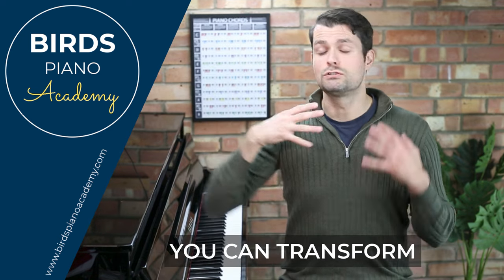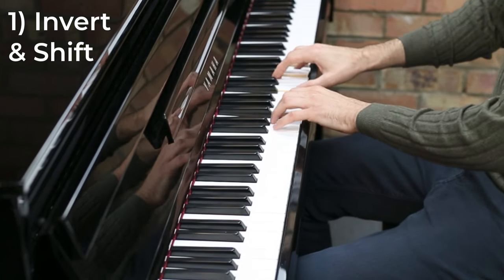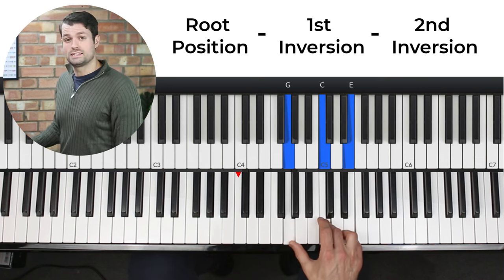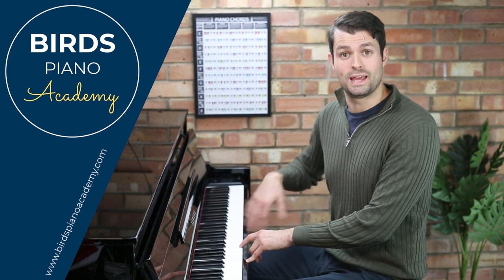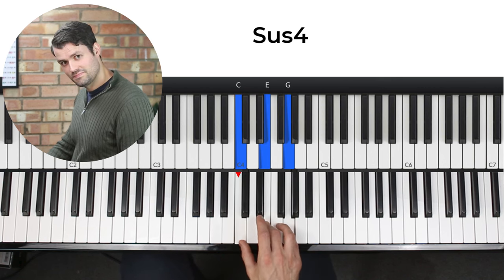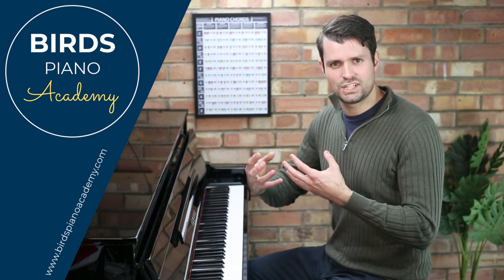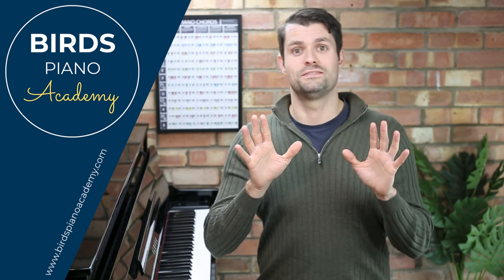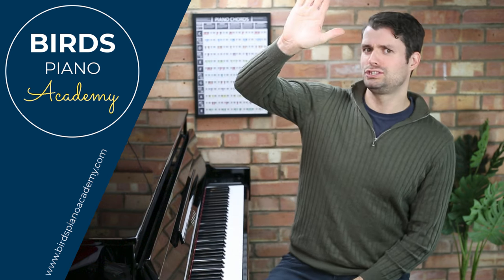5 Ways to Make Chord Progressions Sound Beautiful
Here are 5 quick ways to transform a basic chord progression on the piano into something that sounds beautiful.

The techniques you'll learn in this piano tutorial include the use of certain chord inversions, broken chord patterns, arpeggios and suspended chords. If you use them in the right way you can completely change the sound of the piano chords, and add a delicate beauty to any chord progression.

0:00 Intro
0:07 The Basic Chord Progression
0:36 1) Invert & Shift
2:10 2) Broken Chords
3:24 3) Suspended Chords
4:48 4) Broken Chord Mirror Pattern
6:29 5) Arpeggiated Harmony
8:53 Thoughts